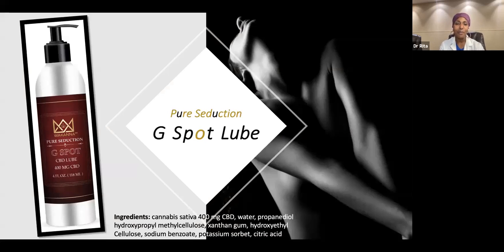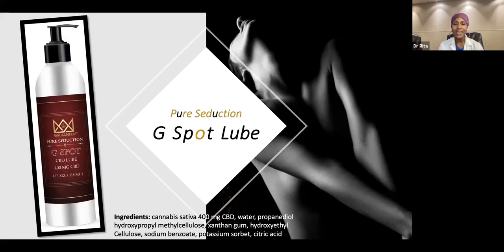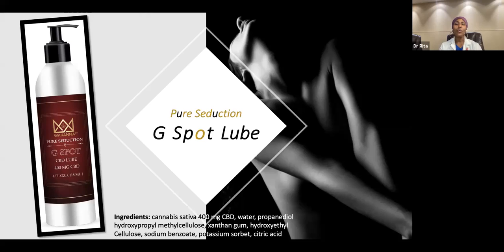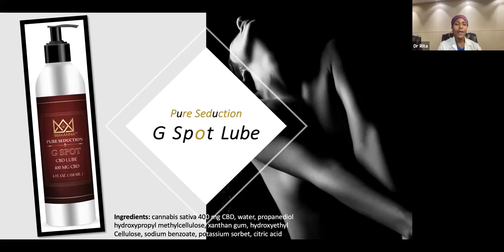G SPOT LUBE